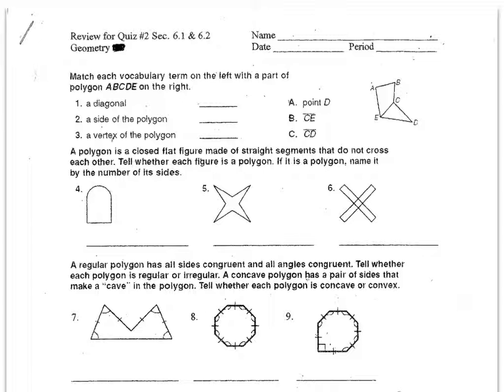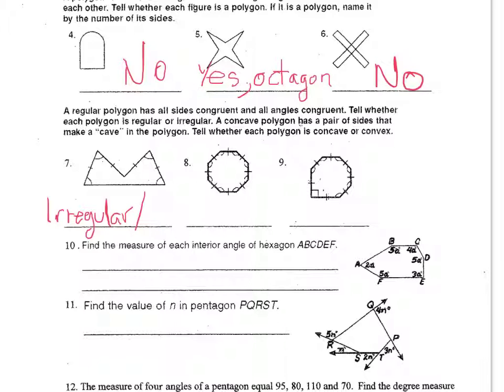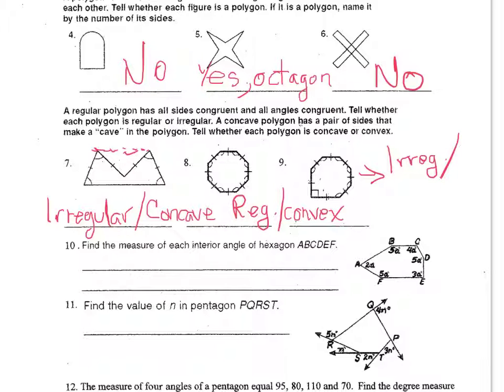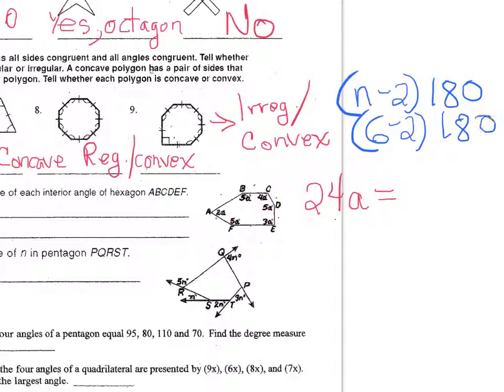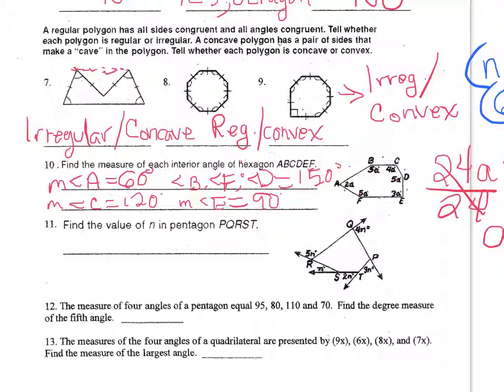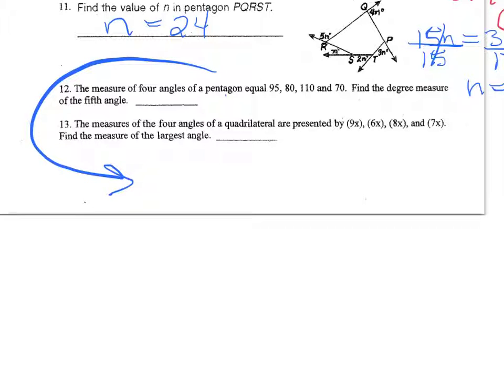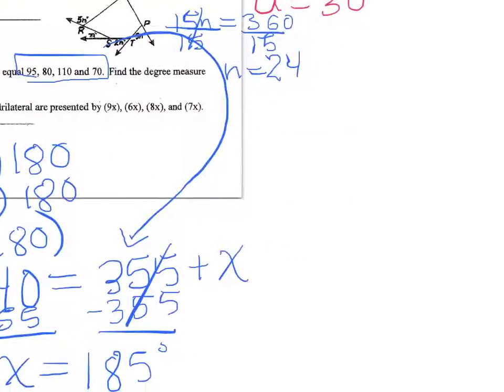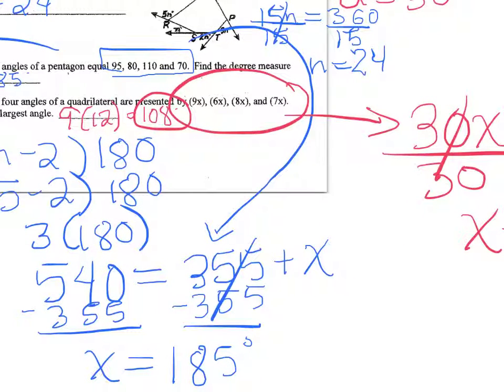Review for Quiz 6.1 & 6.2 1st page